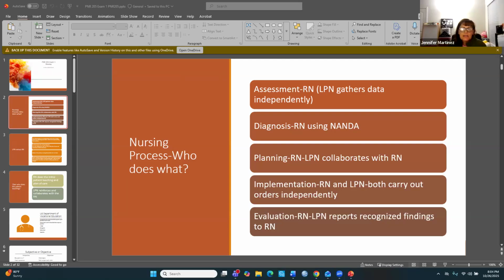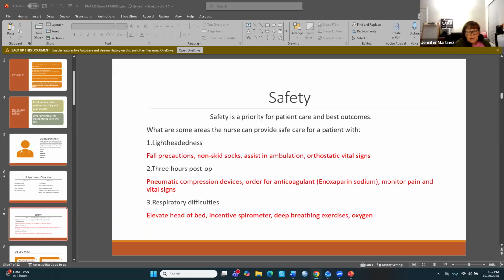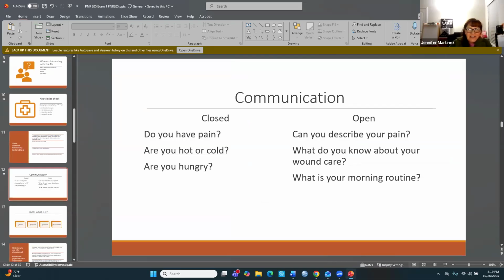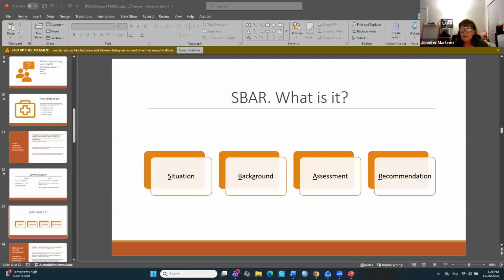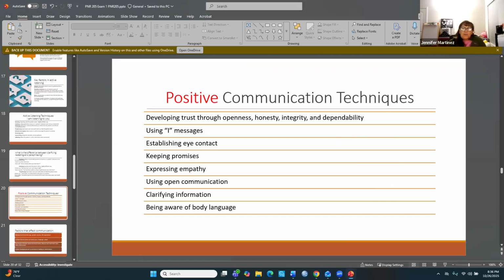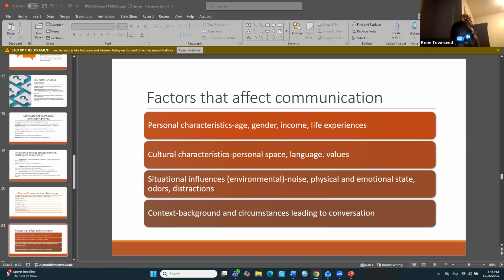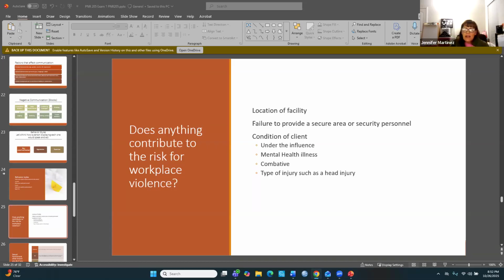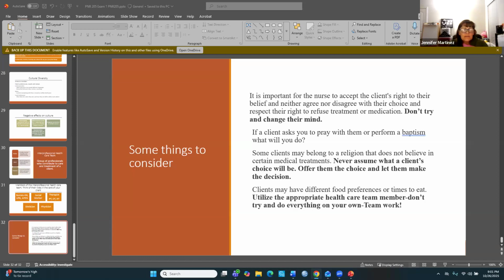PNR205 Exam 1 Review 10/26/2025